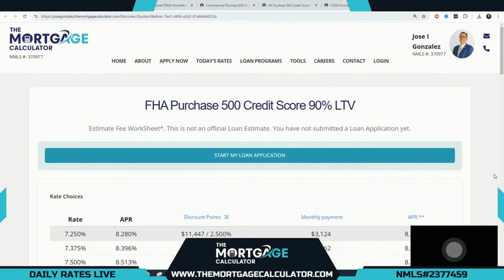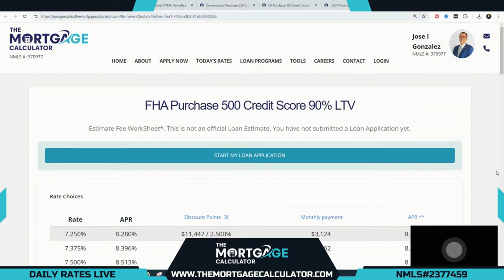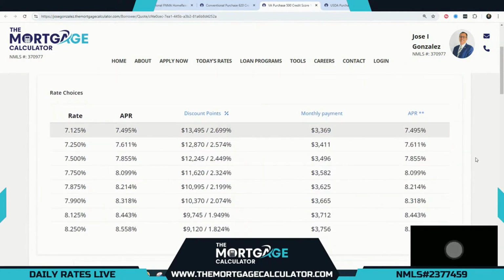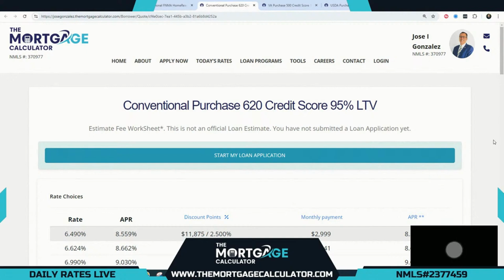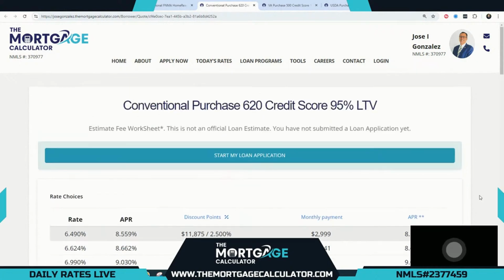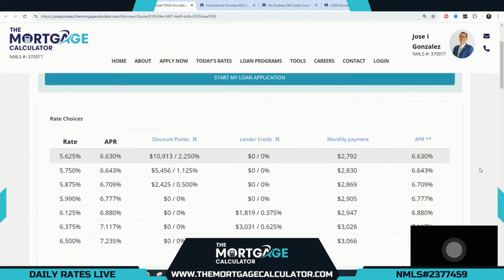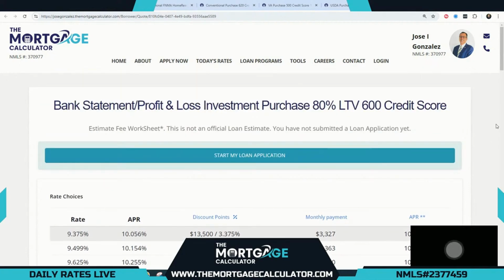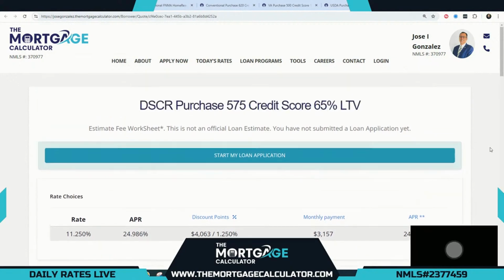Low Credit? No Problem! Get Your Dream Home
Think your low credit score is stopping you from buying your dream home? Think again! In this video, we’ll show you how our specialized loan programs can help you secure a home, even if you have bad credit or no credit history. Whether you’re a first-time buyer or looking for a fresh start, we have the solutions to help make your homeownership dream come true. Don’t let your credit score hold you back—discover the options available to you today!